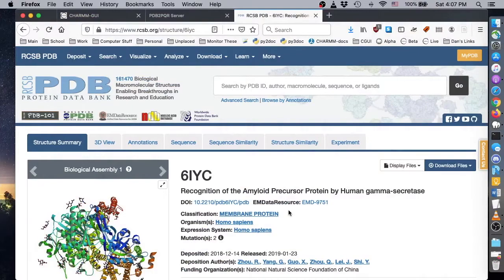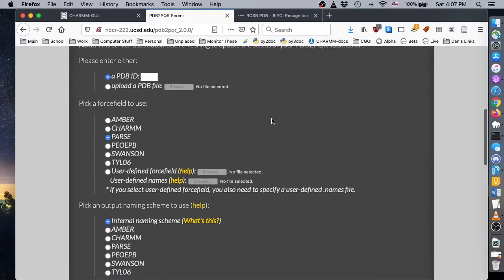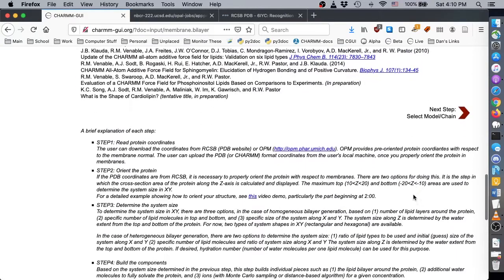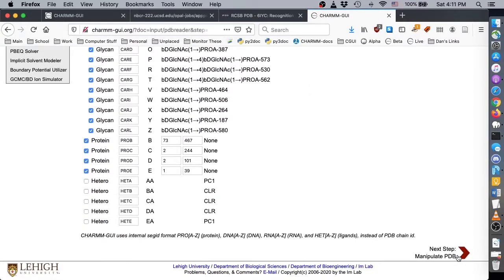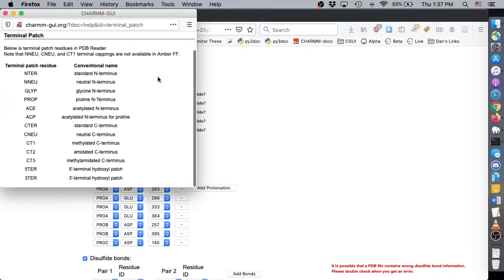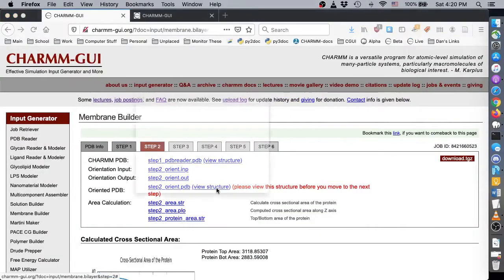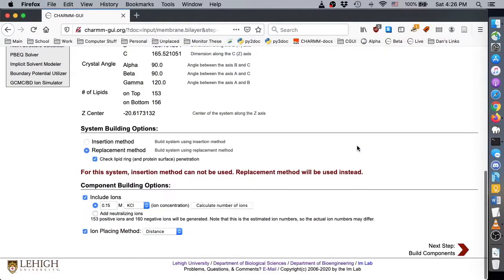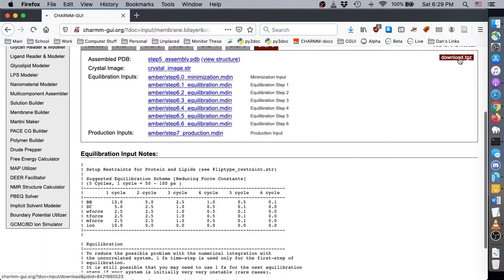AMBER FF Tutorial 3 - Changing Protonation State with PDB2PQR and reading AMBER FF residues (6IYC)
In this tutorial, you can learn how to prepare AMBER inputs using the AMBER force fields in the CHARMM-GUI.